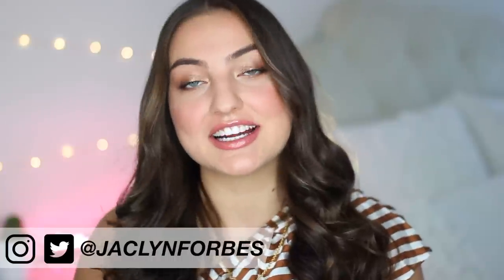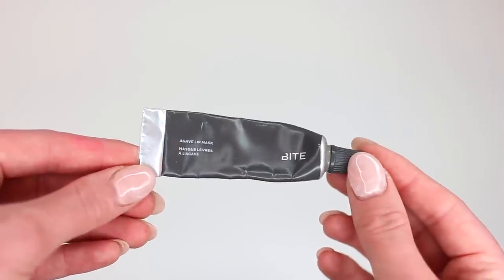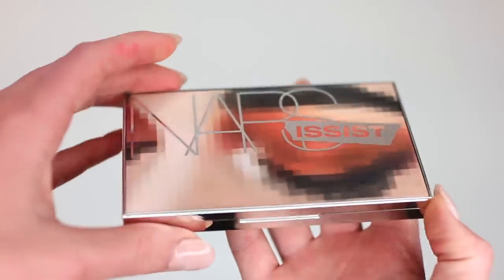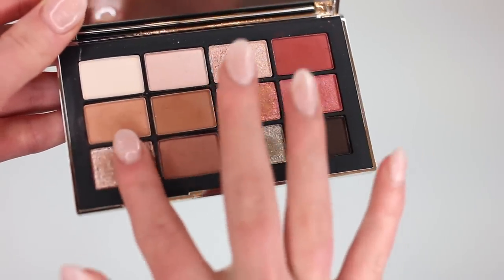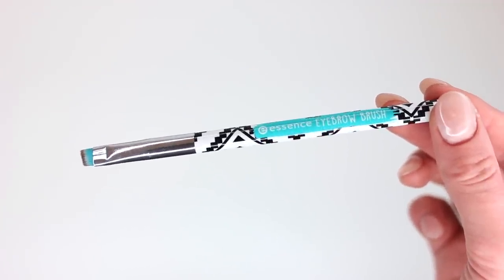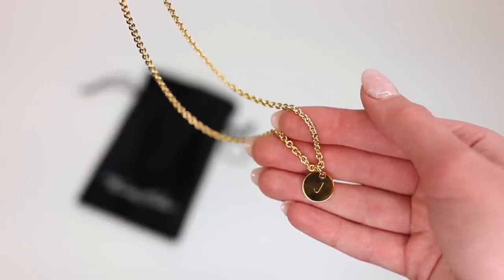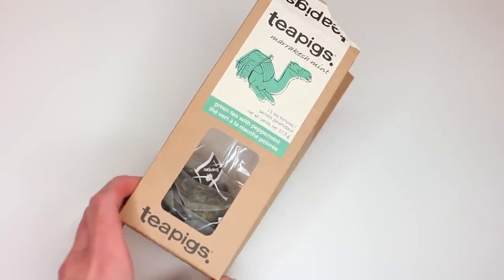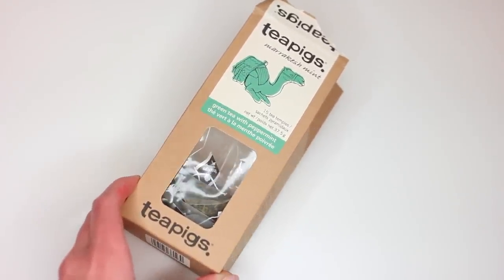NOVEMBER FAVOURITES | Jaclyn Forbes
how is november over?!?! 🤗  merry chrysler

PRODUCTS MENTIONED :

The Ordinary 100% Rose Hip Seed Oil ‣
Bite Agave Lip Mask ‣
Nars Wanted Eyeshadow Palette ‣
Essence Eyebrow Brush ‣
Thomas Sabo Gold Plated Engraved Disk Necklace ‣
Mia Rosebud White Ankle Boots from Lulus ‣
Teapigs Peppermint Green Tea ‣

Hey you! I'm Jaclyn. I like makeup, peanut butter and watching Friends.

 ↠ Have you guys ever tried the Bite Agave Lip Mask ? Let me know down in the comments!